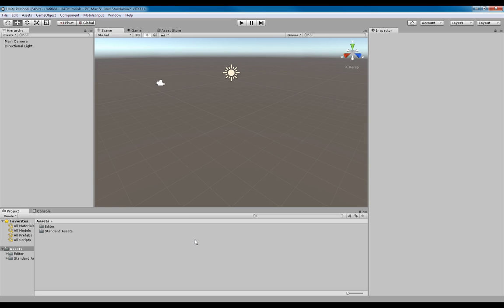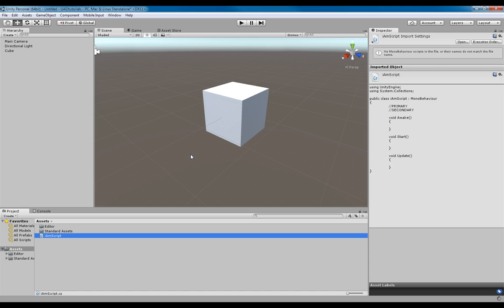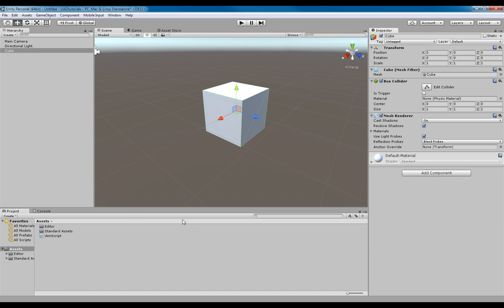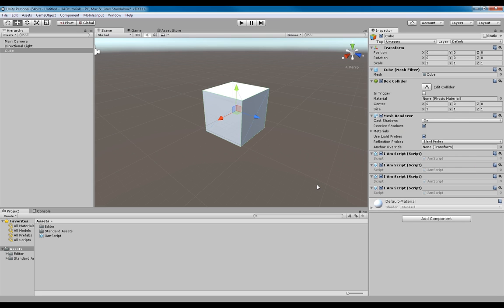Unity - How to attach a script to a game object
Basic video, helping a friend get started and keeping track of my own scripts (my memory is terrible!)

uBot says hi~